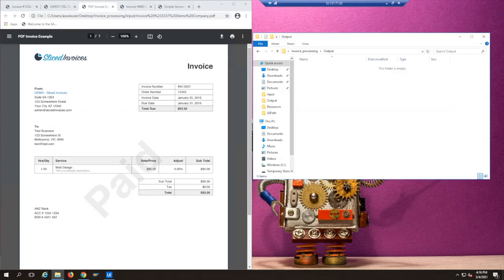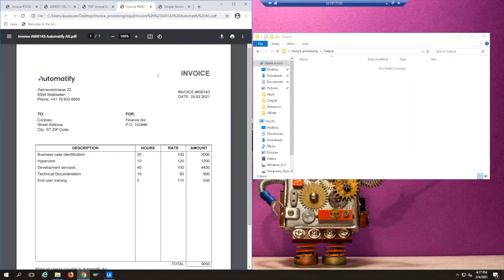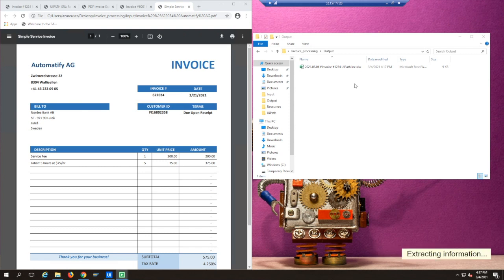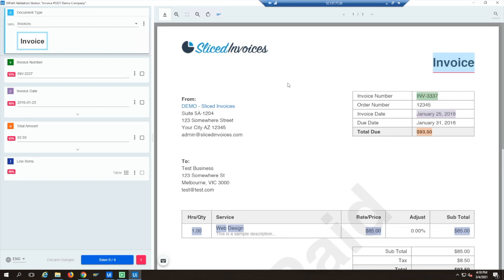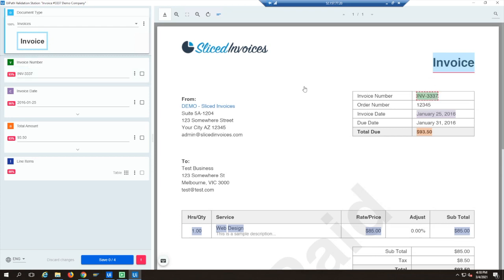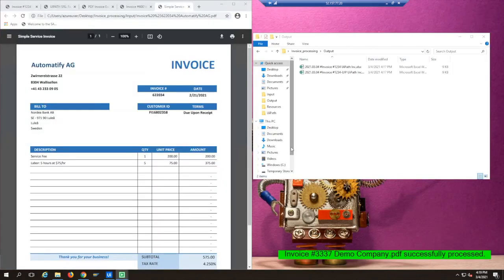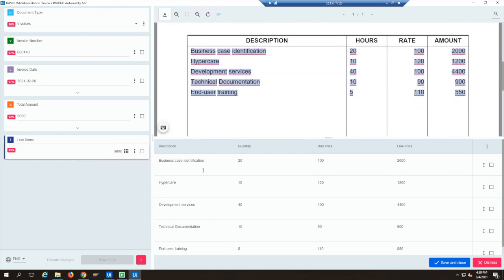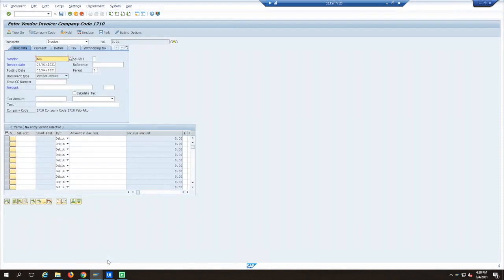Demo Accounts Payable – Invoice Processing into SAP with UiPath & Document Understanding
In this demo we show how an UiPath software robot process invoices into SAP.

FYI: Some information in the demo is hardcoded for simplification.